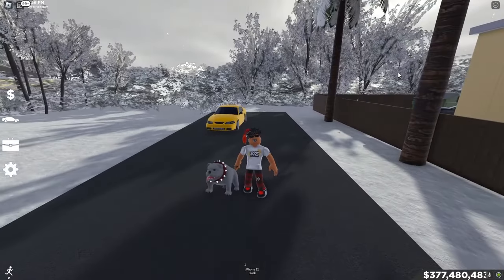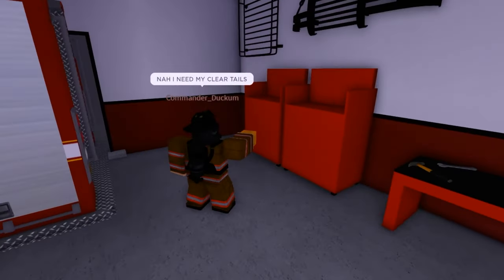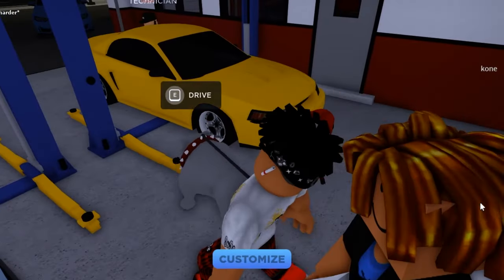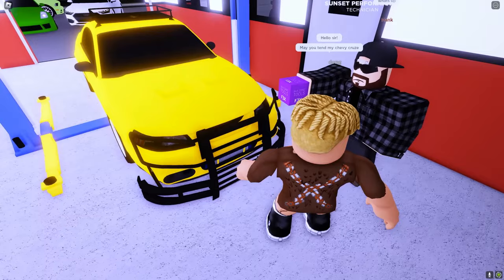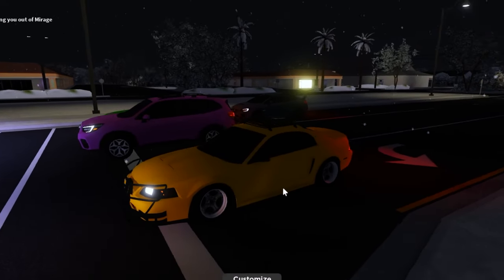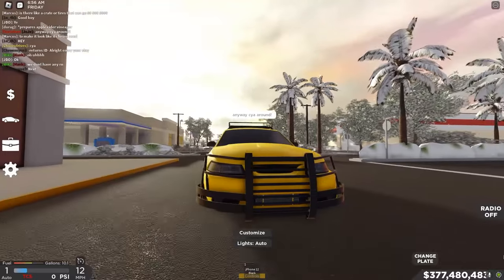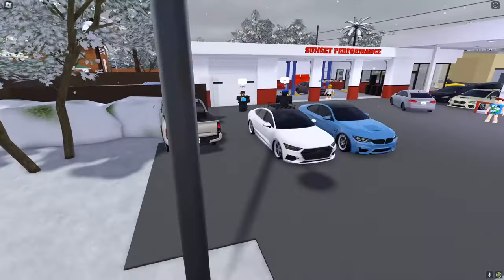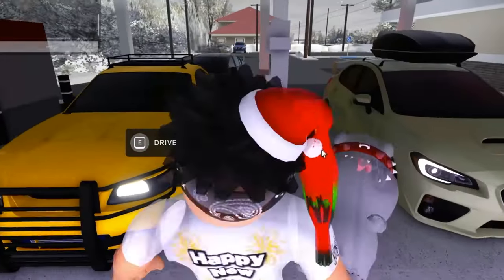CUSTOM F3X BUILT DRIFT MUSTANG IN SOUTHWEST FLORIDA!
YOOOO! In this video, I show you guys CUSTOM F3X BUILT DRIFT MUSTANG IN SOUTHWEST FLORIDA!